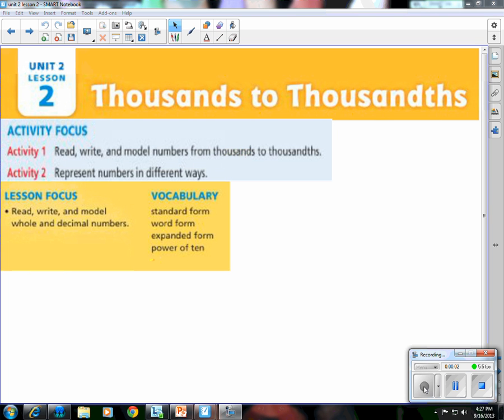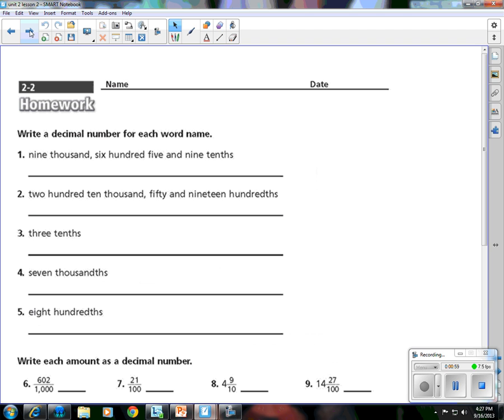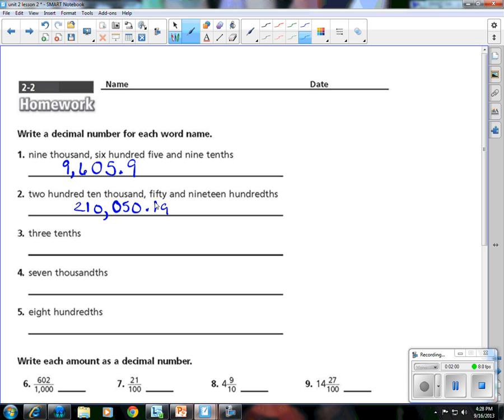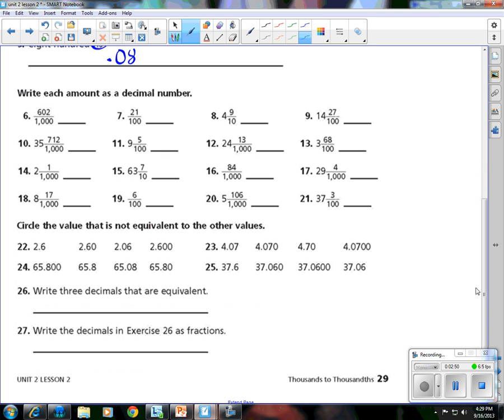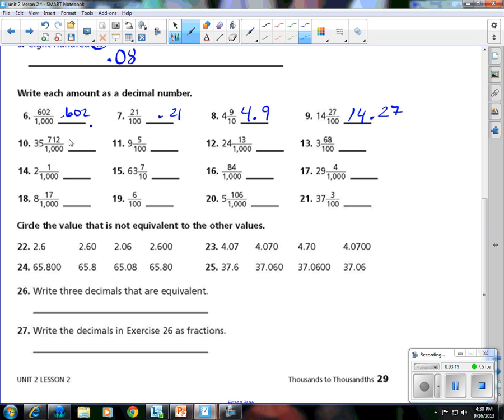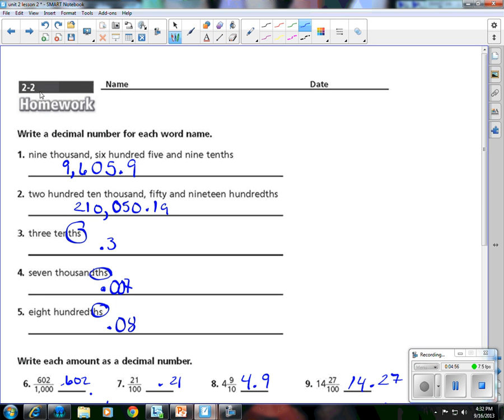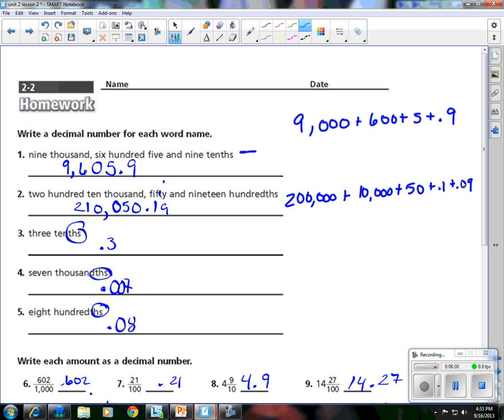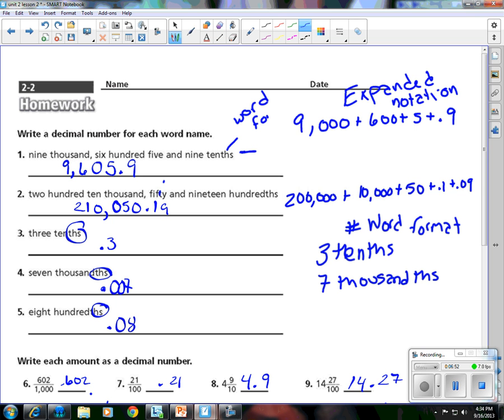unit 2 lesson 2